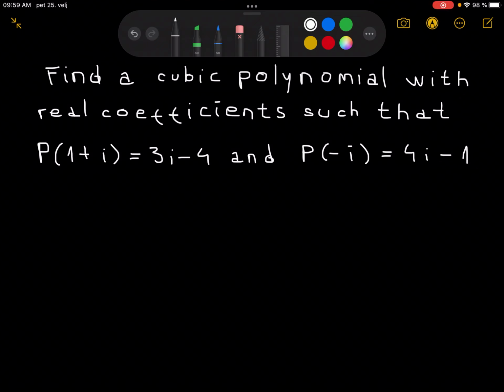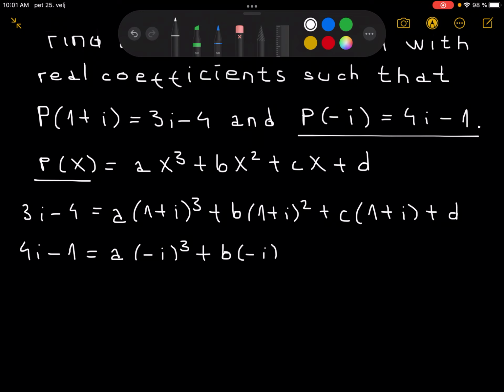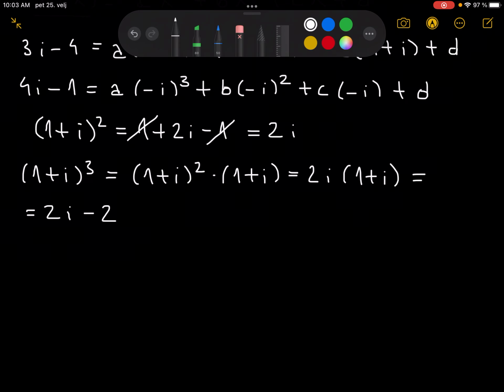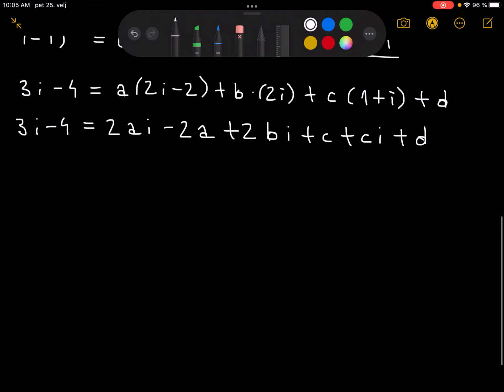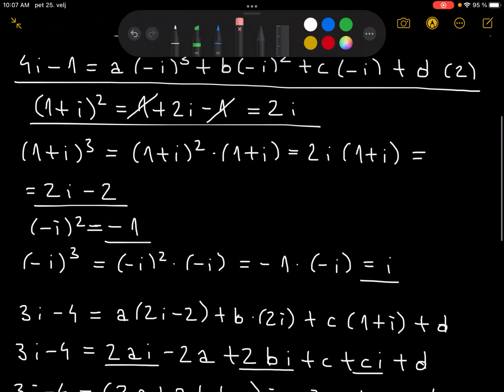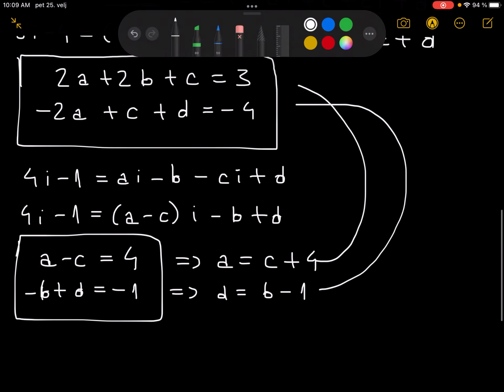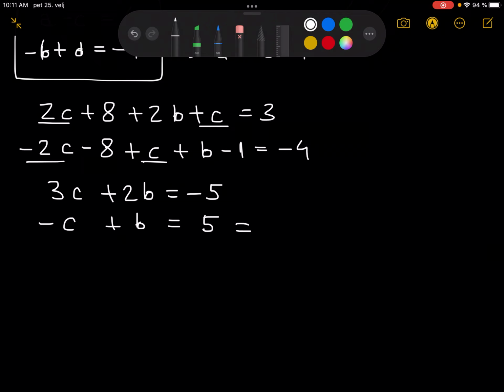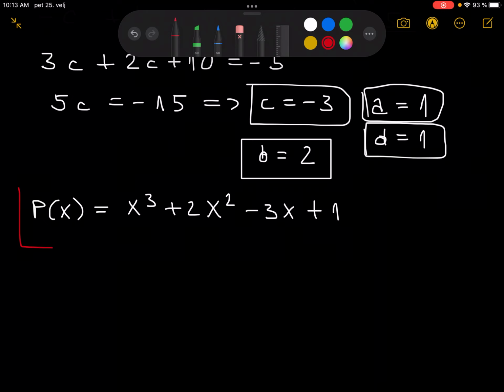A nice polynomial problem